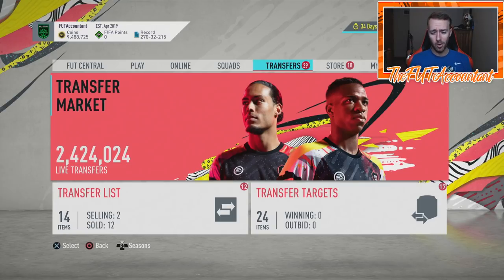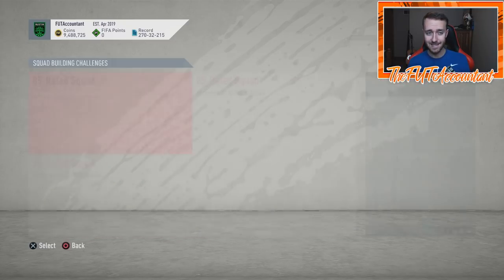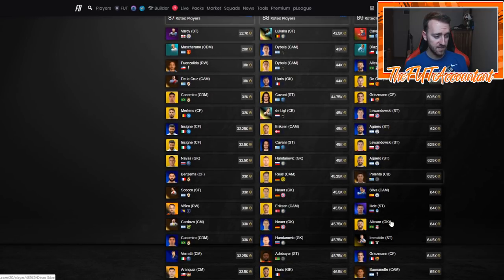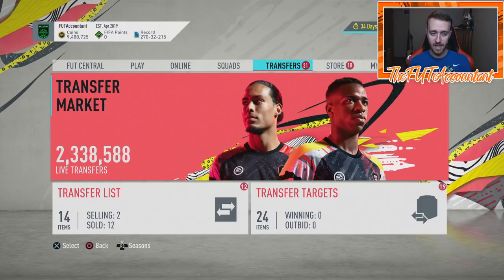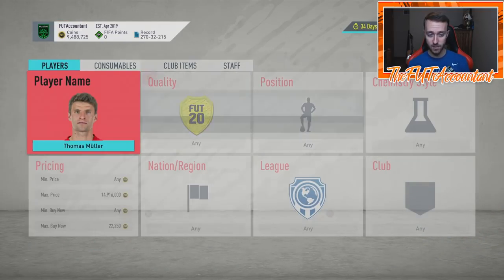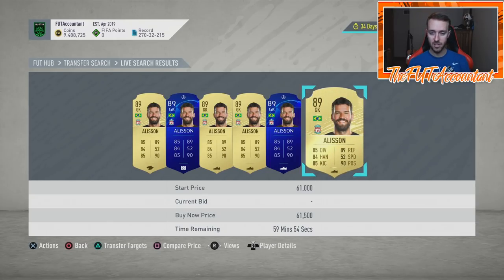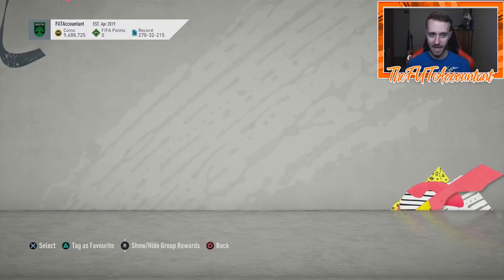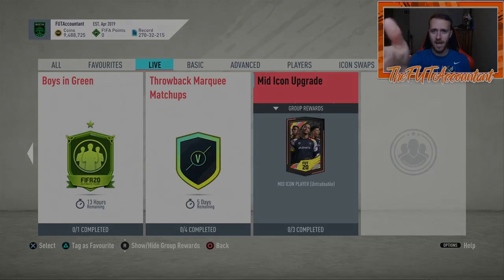MID ICON SBC! MARKET MOVEMENTS AND INSANE PRICES! FIFA 20 Ultimate Team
SBC Fodder is through the roof thanks to the new Mid Icon SBC! What else moved on the market? We talk about it here!